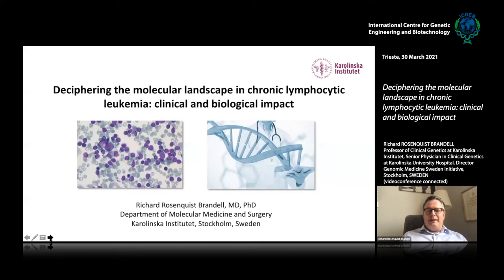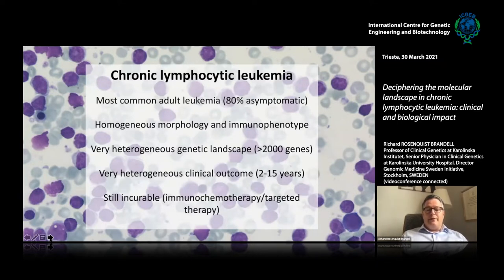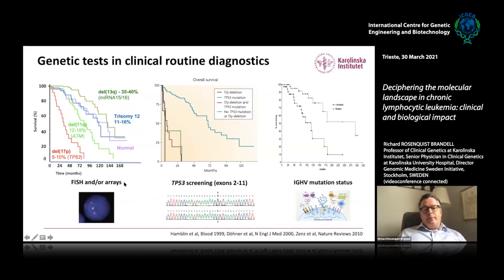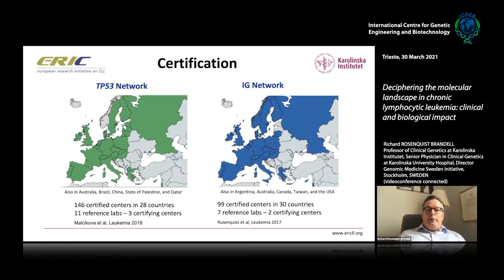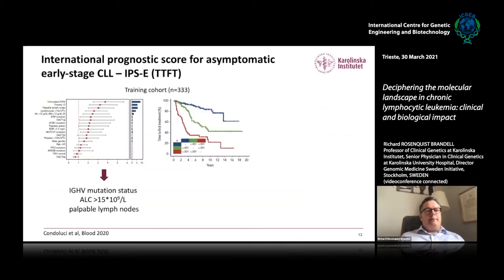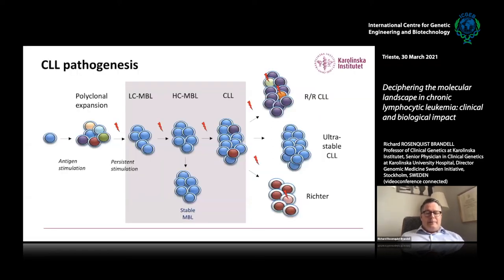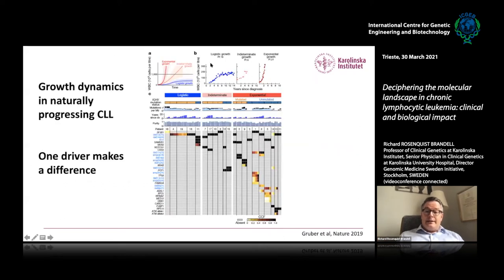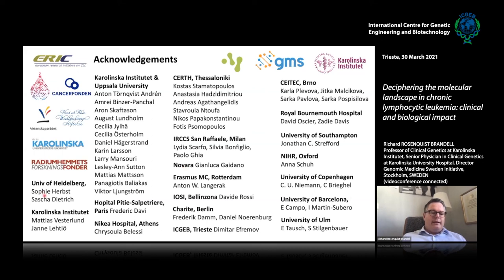R. Rosenquist Brandell Seminar - Deciphering the molecular landscape in chronic lymphocytic...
Richard ROSENQUIST BRANDELL, Professor of Clinical Genetics at Karolinska Institutet, Senior Physician in Clinical Genetics at Karolinska University Hospital, Director Genomic Medicine Sweden Initiative, Stockholm, SWEDEN speaks on "Deciphering the molecular landscape in chronic lymphocytic leukemia: clinical and biological impact".